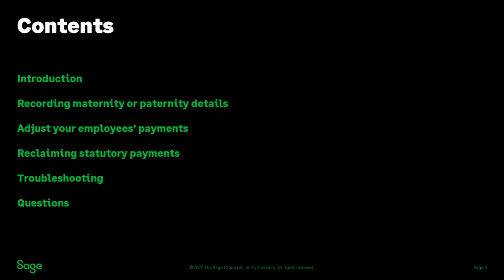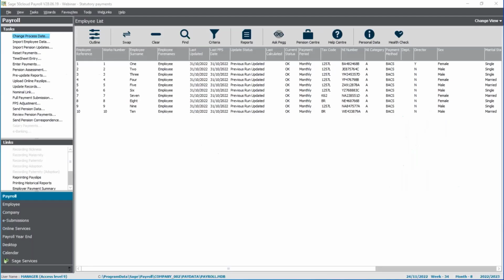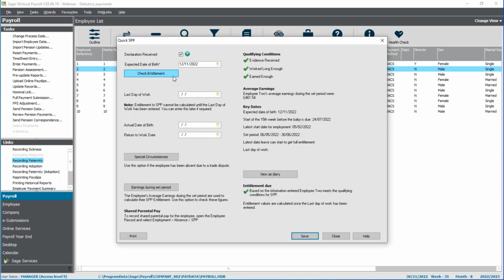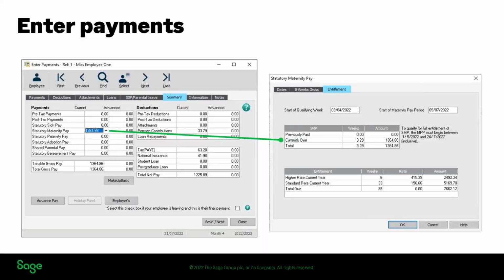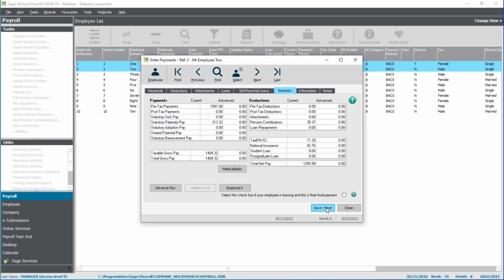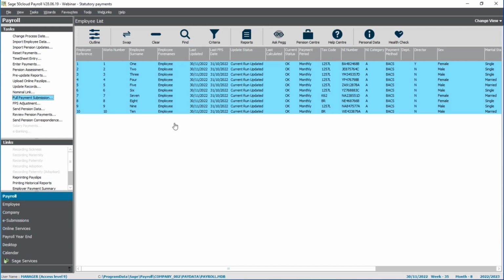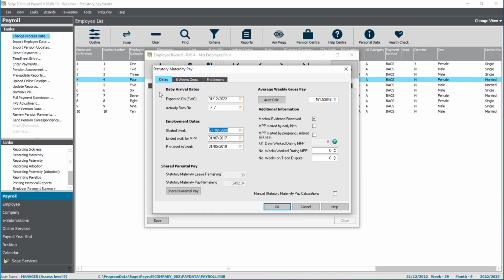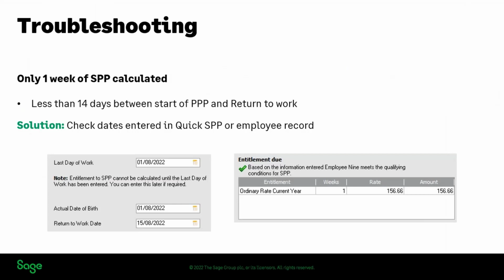Sage 50 Payroll (UK) - Maternity and paternity pay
In this webinar, you'll learn how to process statutory maternity and paternity pay. We'll show you how to record your employee's absence and check their entitlement. We also explain how to reclaim statutory payments from HMRC.